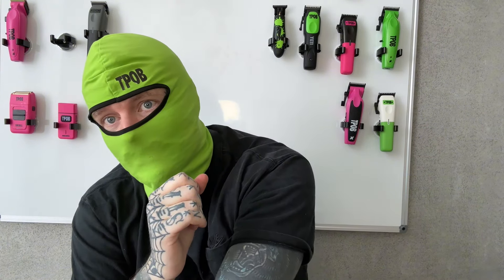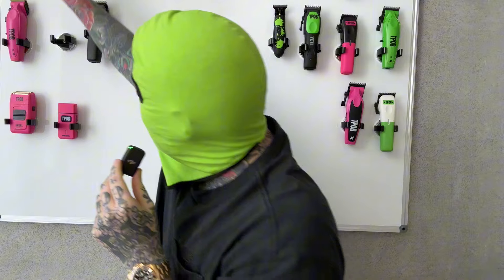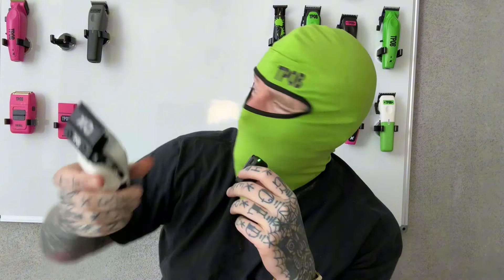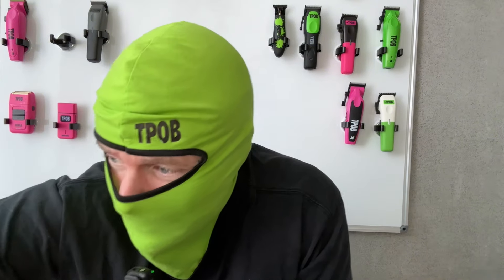Who REALLY makes Barber Clippers ?